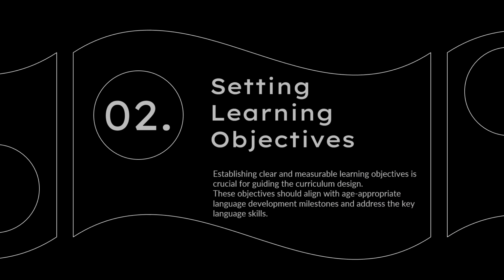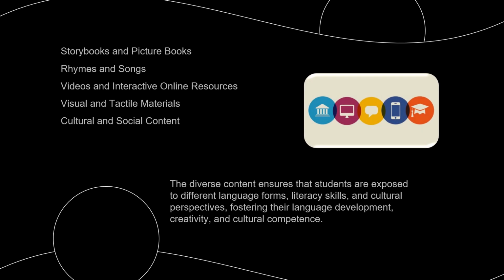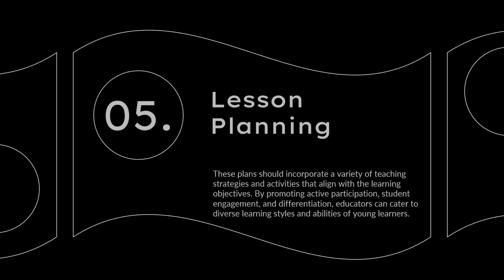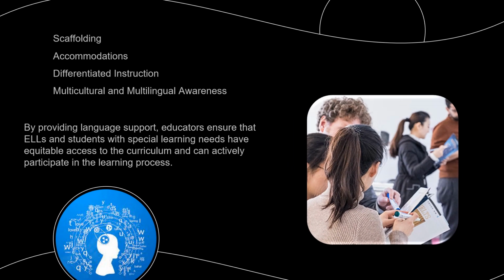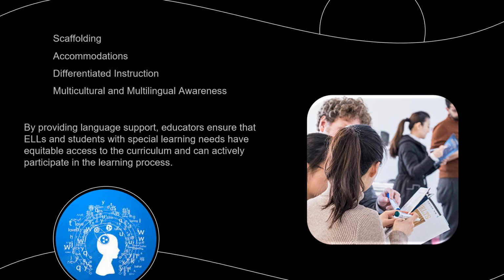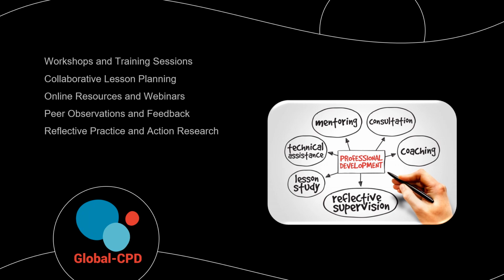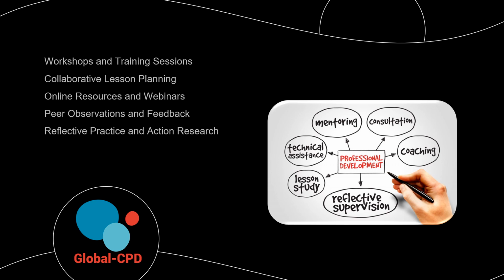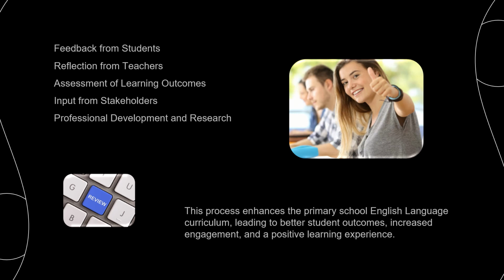Effective Curriculum Design for Primary School English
PE Asynch 1 - Effective Curriculum Design for Primary School English